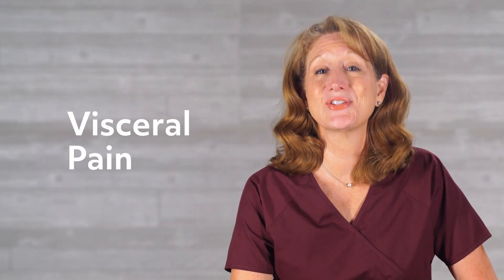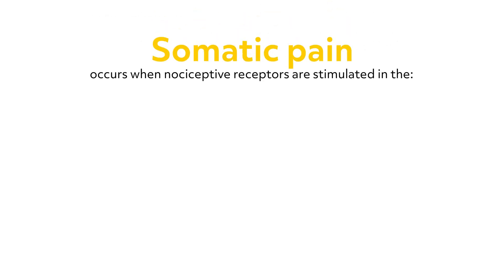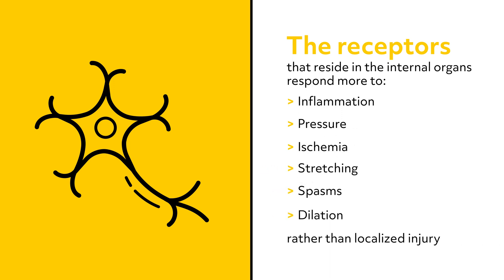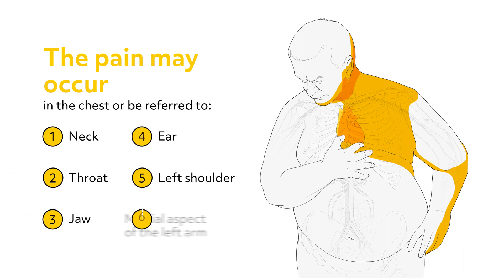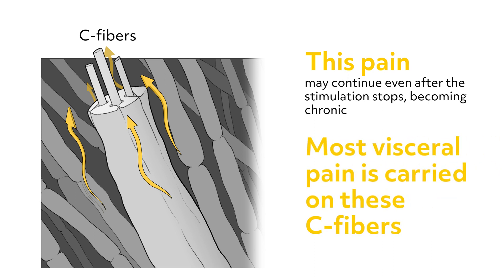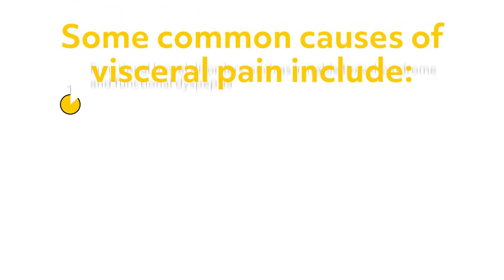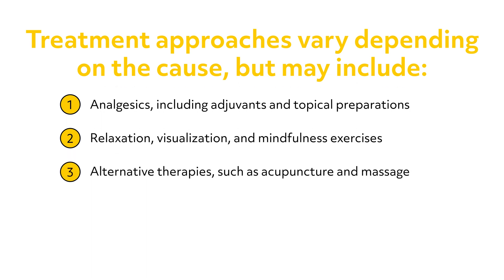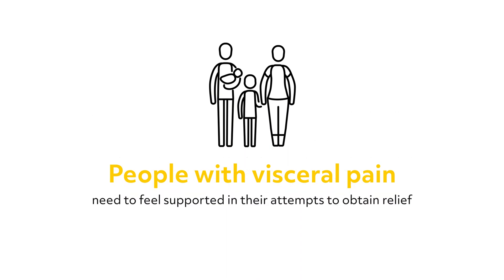Visceral Pain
Welcome to this video about visceral pain. Visceral pain is a component of nociceptive pain, which is the type of pain that results from injury, pressure, or inflammation of body tissues. This differs from neuropathic pain, which is caused by damage to nerves.